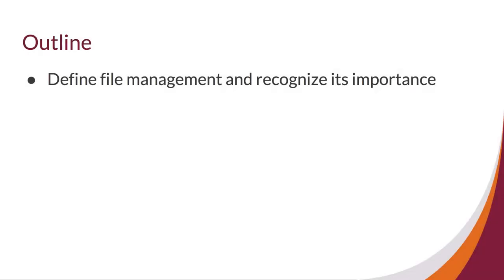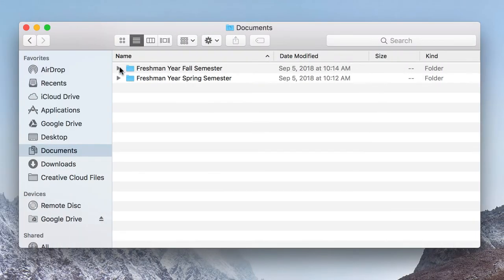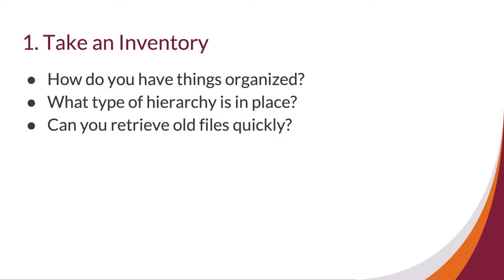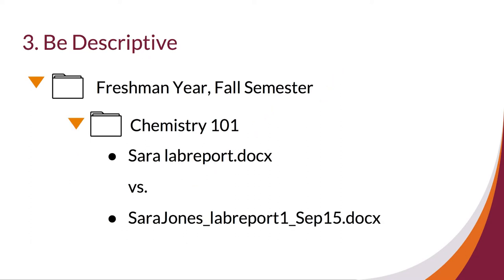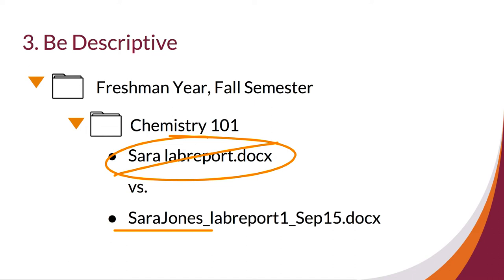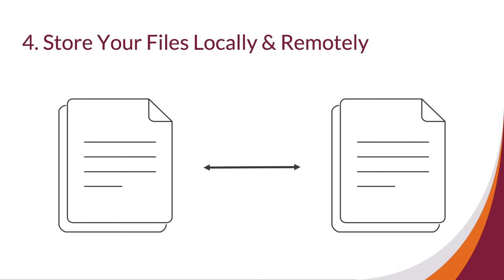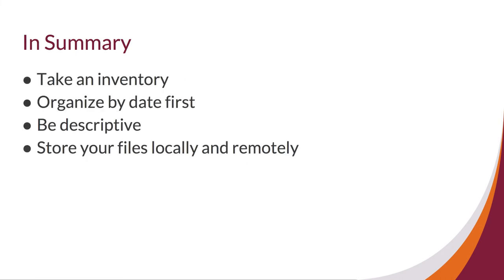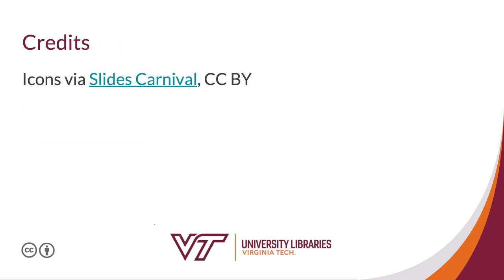Managing your files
In this video, learn how to manage files related to classwork. Strategies include naming conventions and creating structure with files and subfolders.